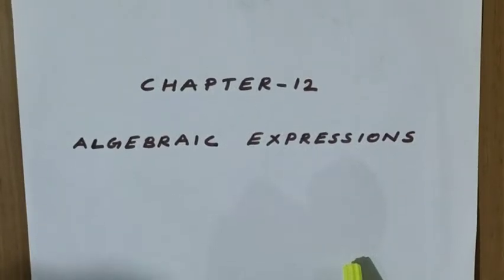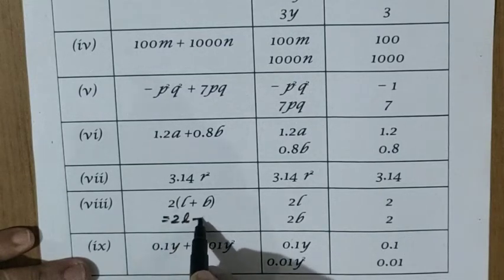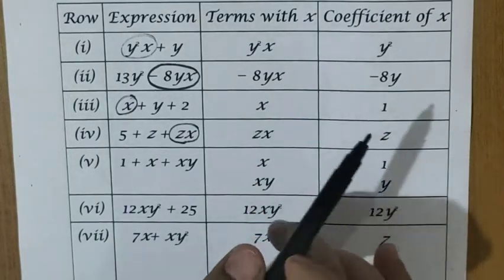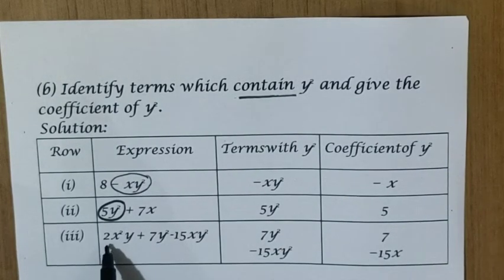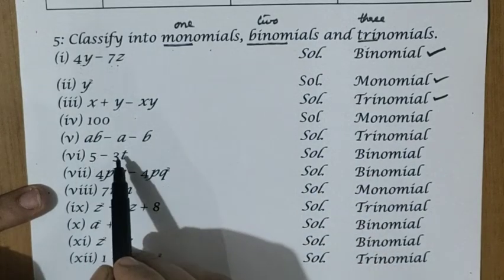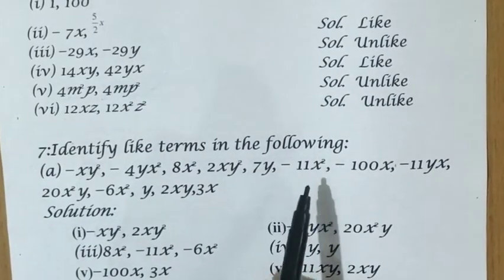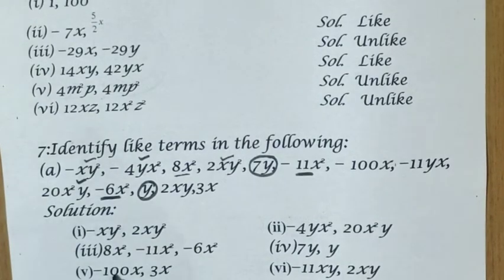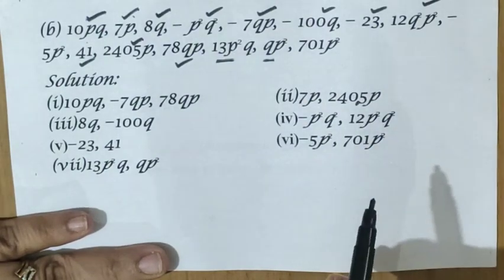Class 7 maths ch 12 Algebraic Expressions 04